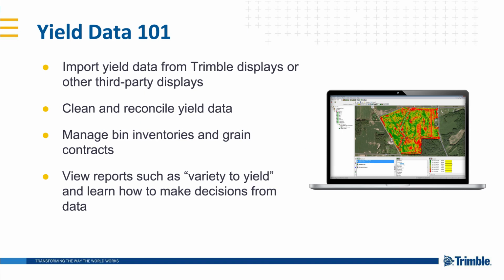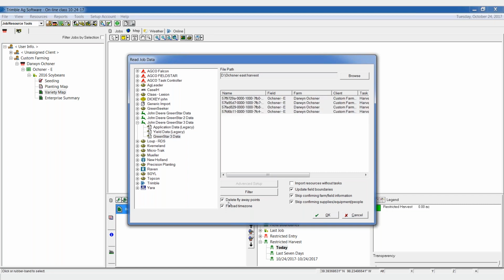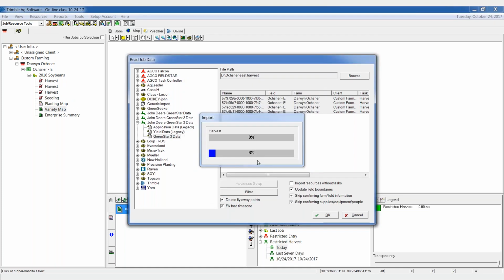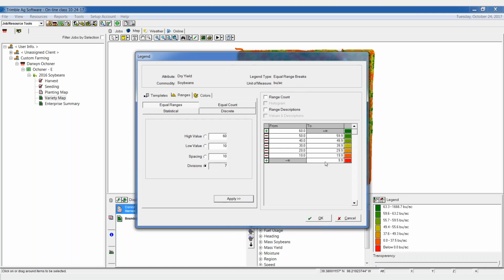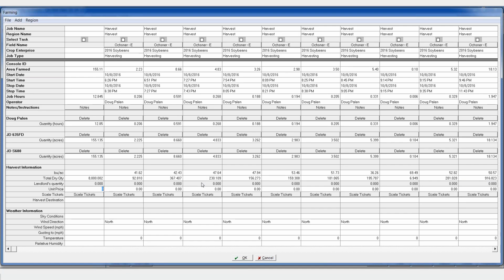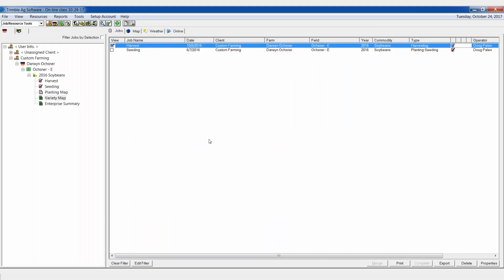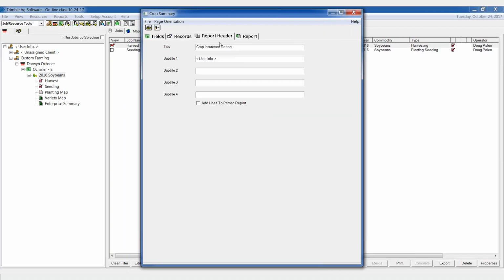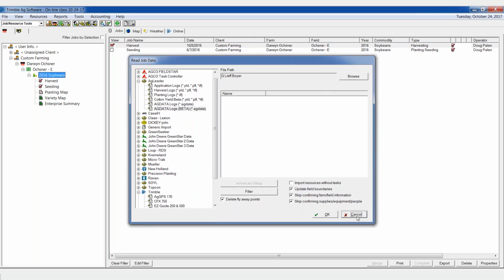Working with Yield Data | Desktop Training | Trimble Ag Software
Learn how to use our desktop platform (formerly known as Farm Works Software) to import, clean and reconcile yield data, view multiple reports, and make sense of the data to drive farm profitability.